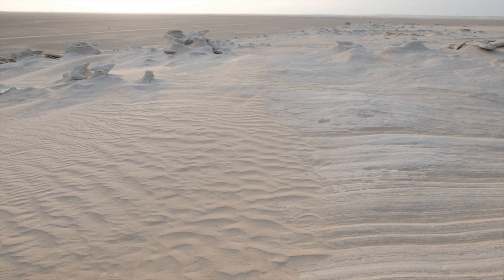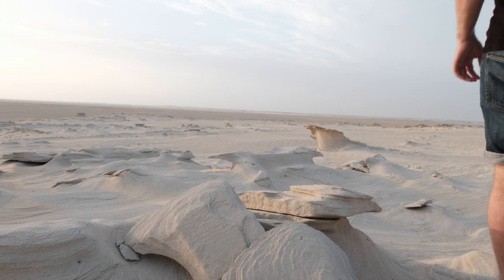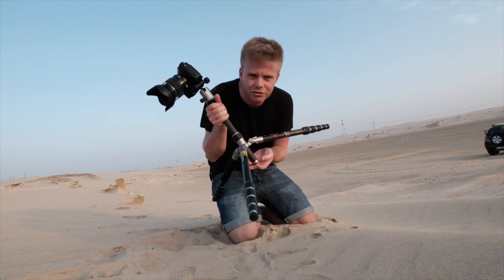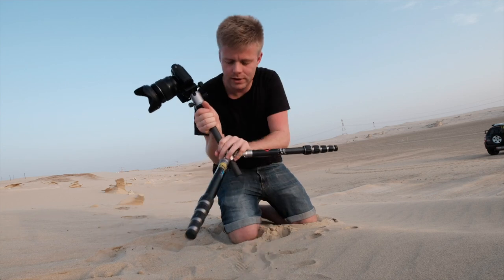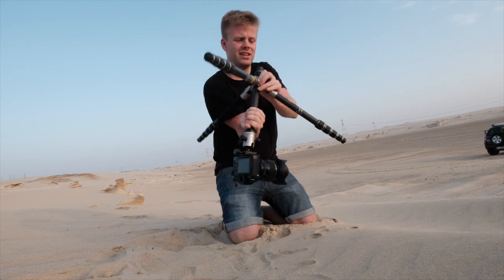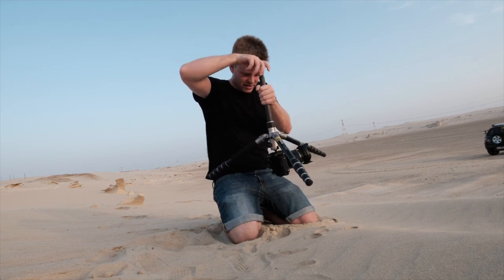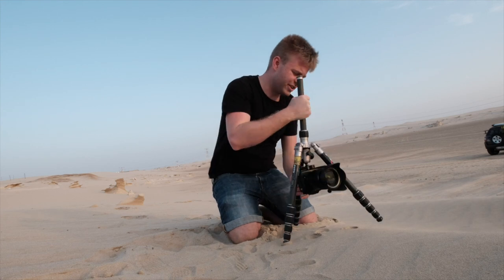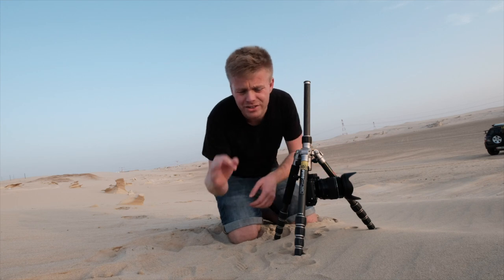Landscape Photography I Al Wathba Sandstone Formations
In this video I head out into the desert to see the 'sand sculptures' (actually sandstone formations created by wind erosion) close to Al Wathba in Abu Dhabi, UAE. A small amount of off-road driving was needed to reach the location, which is always fun for me!

I show you my thought process and tripod technique used to capture this shot.

On the way I visit a camel farm, before finding a composition and incorporating a sun star.

A nice little photography adventure! Video and photograph taken using the Fujifilm XT2.